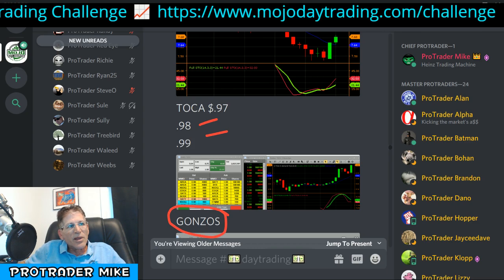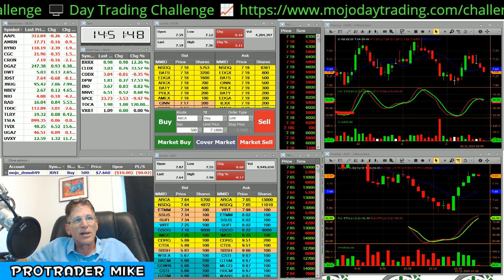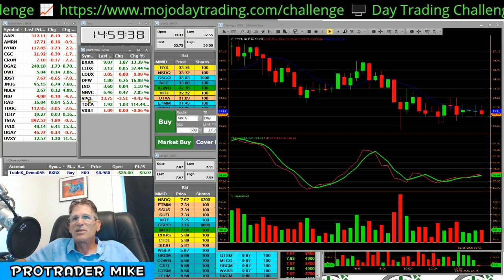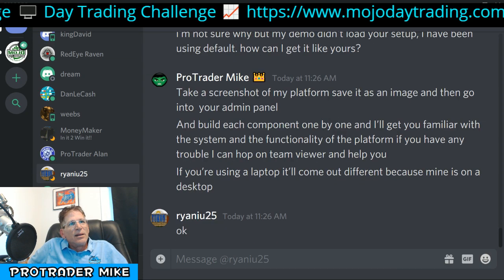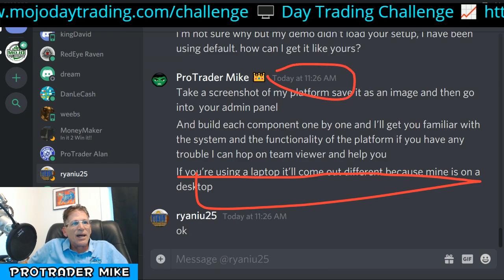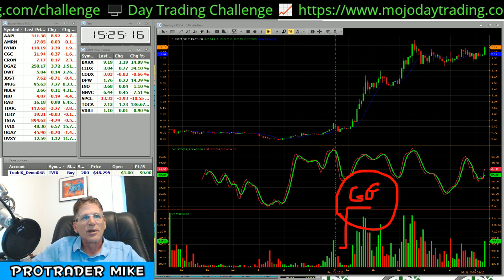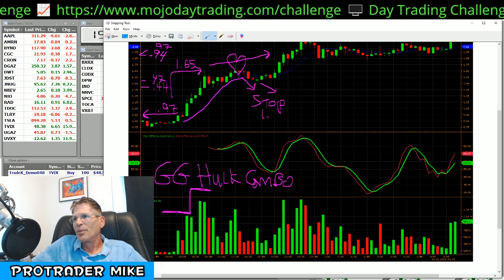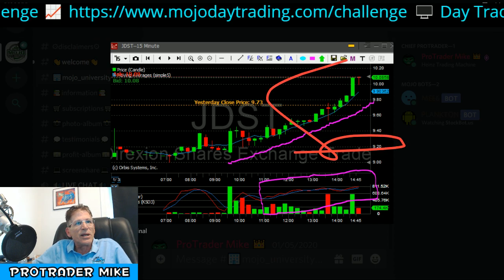$TOCA 111% Winner $.97 to $2.05 🐭 THE MOJO DAYTRADING SHOW Ep.47